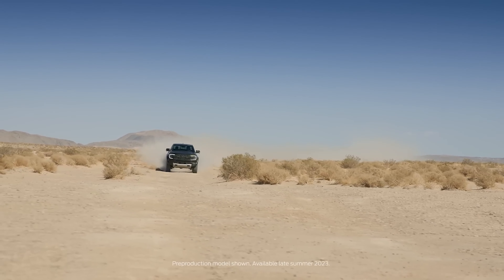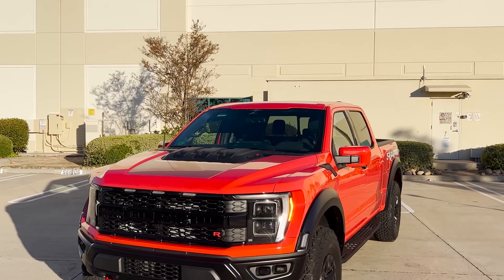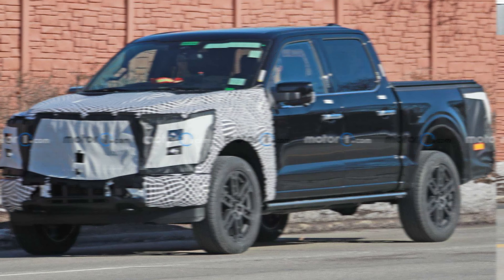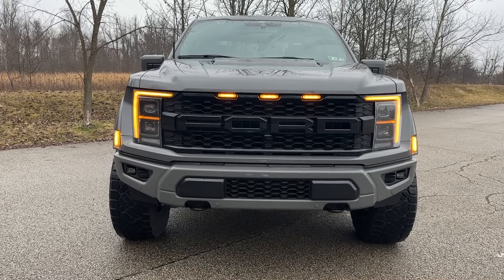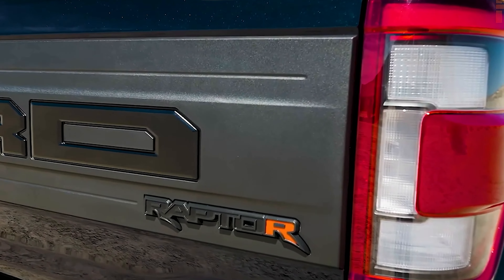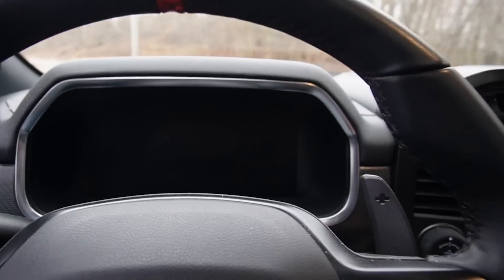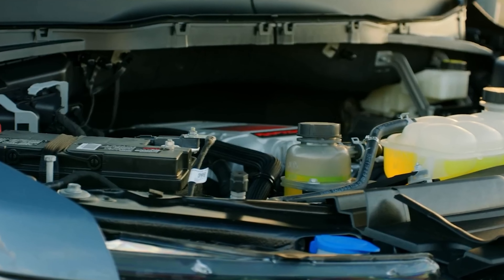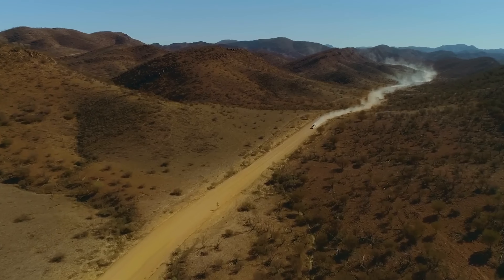2024 Ford F-150 Raptor R - WHAT A BEAST!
Caught on the streets of Dearborn not far from Ford's global headquarters, spy photographers noticed Raptor R and realized it's not like the one folks can currently buy. We know a facelift is coming to the F-150 for 2024, including the high-performance Raptor and Raptor R. We've seen test vehicles with some minor camouflage but this is our first look at a truck completely uncovered. Not only that, Ford isn't the least bit shy about advertising this rig as a Raptor R.